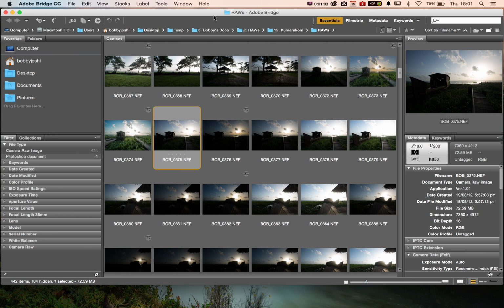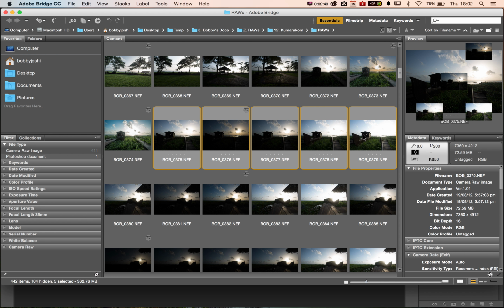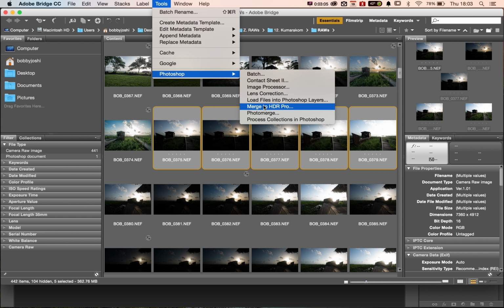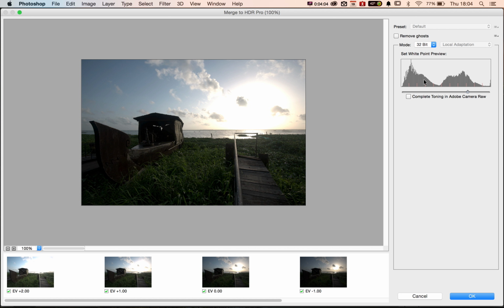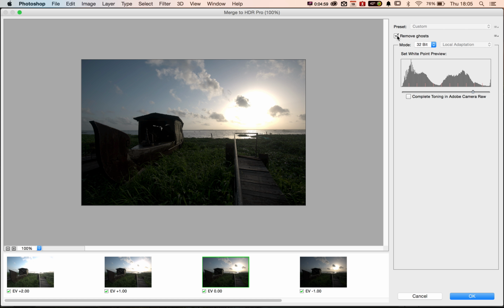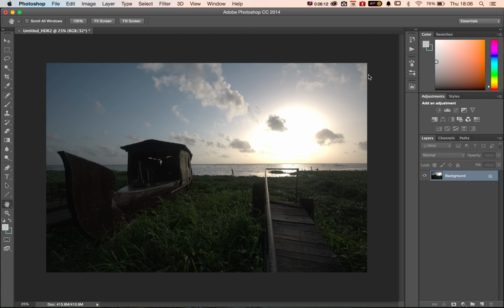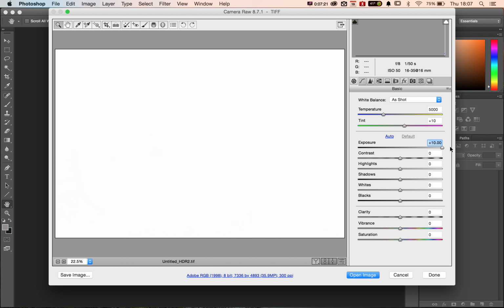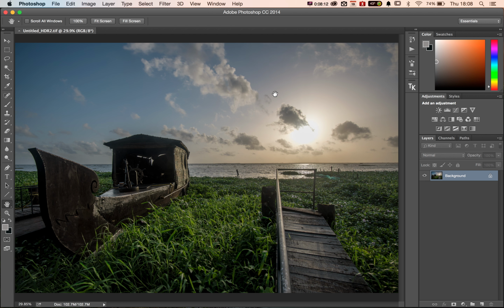How to create 32 bit extended Dynamic Range images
Process to create 32 bit extended Dynamic Range Images